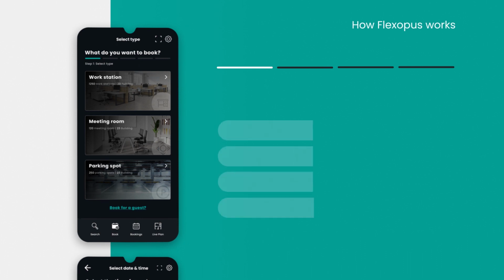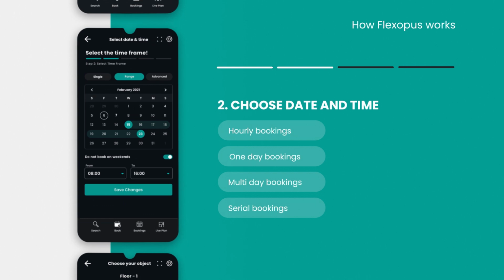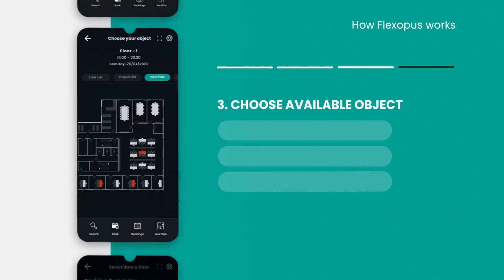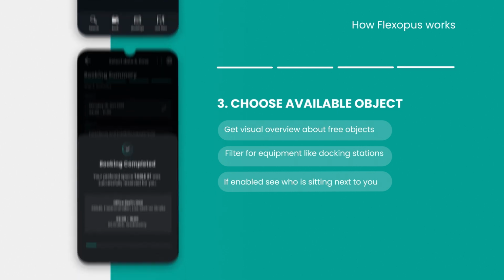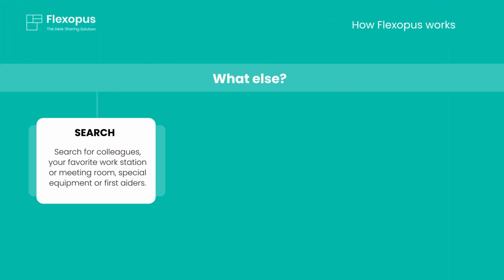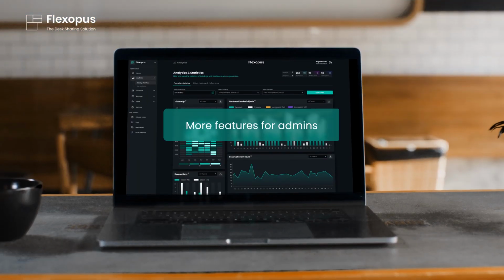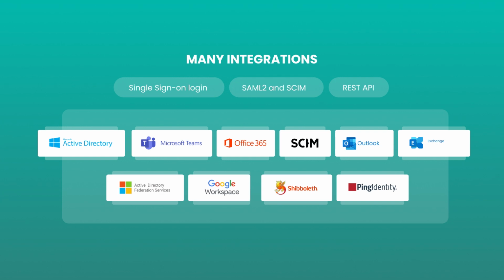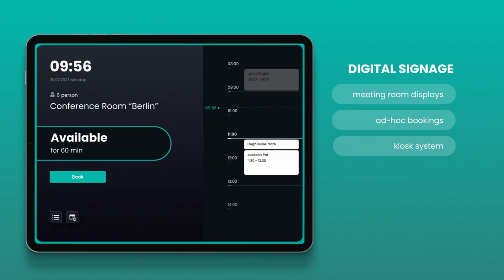Flexopus | Booking System for Flexible Workstations, Meeting Rooms & Parking Spaces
The desk sharing software that integrates seamlessly into your company and adapts exactly to your needs. Organize the daily work of hybrid teams just the way you want it with Flexopus!

Why Flexopus?

✅ All-in-One Solution: Flexopus provides a secure, cost-effective, and productive solution. Additionally, we offer comprehensive support to ensure a hassle-free experience. We take care of the app set up, digital floor plan preparation, and provide communication templates.
🌐 User-Friendly: With Flexopus' cloud version, you can access the software directly on your smartphone, tablet, or PC. No installation required! It's a lightweight solution with essential features designed to facilitate modern New Work office concepts.
🌍 Multilingual: Flexopus is available in nearly 10 languages, including German and English.
📊 Data-Driven: With Smart Analytics, you can gain a better understanding of your office spaces and their utilization, enabling data-based optimization.
💡 State-of-the-Art: Flexopus is developed using cutting-edge software solutions (PWA, Responsive design, Cloud application, Tenant solution). Your data privacy is guaranteed with servers located in Germany, ensuring 100% compliance with GDPR regulations.

We're here to provide expert guidance and help you find the perfect solution tailored to your needs.